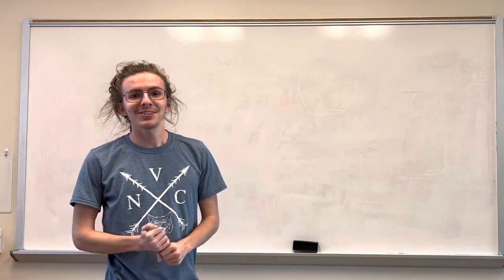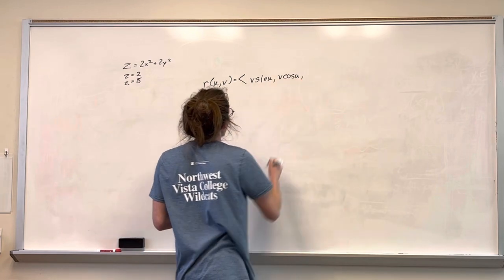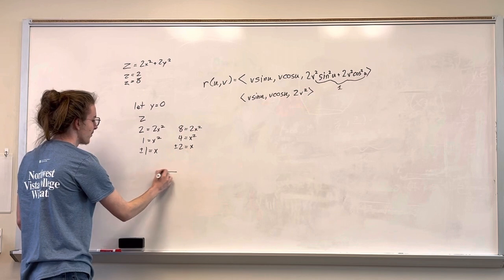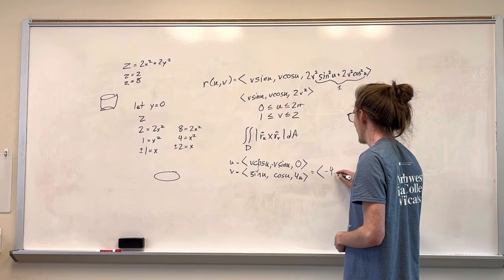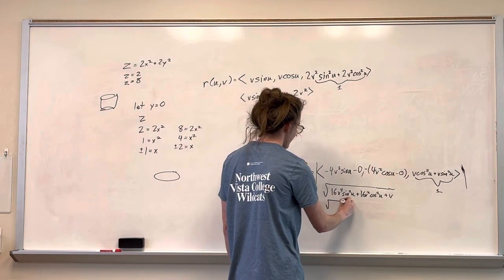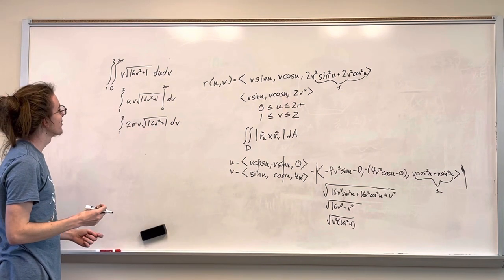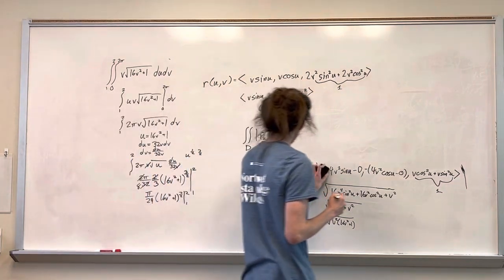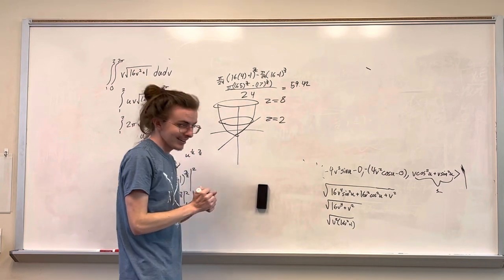Finding the Surface Area of a Paraboloid Between Two Planes | Jonathan Kiser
This is for a grade in my Calculus III class. This covers problem 6. z=2x^2+2y^2, between z=2 and z=8